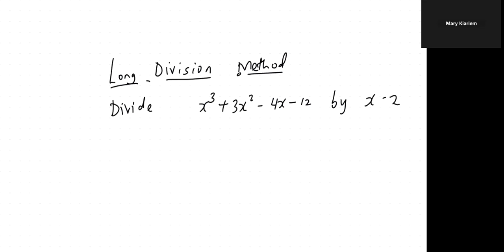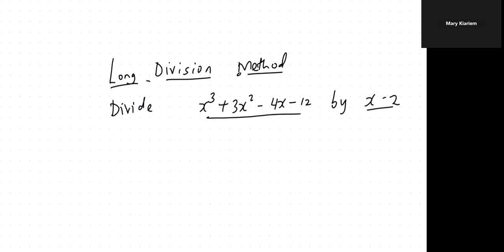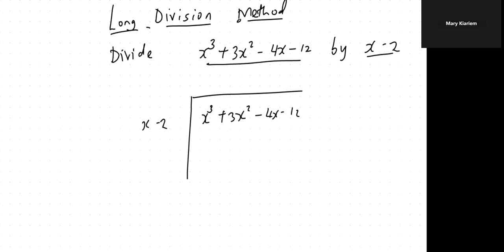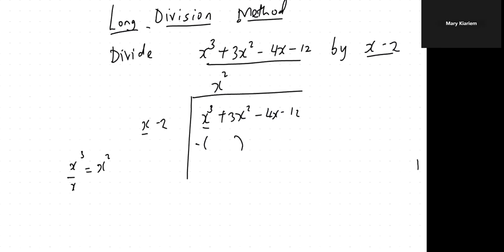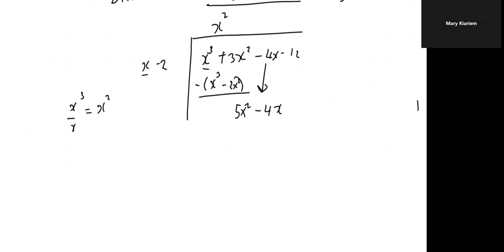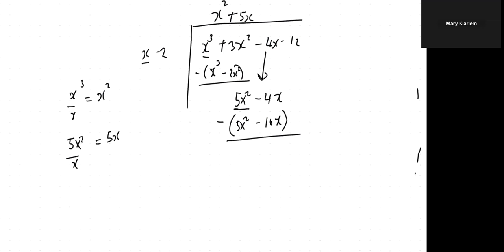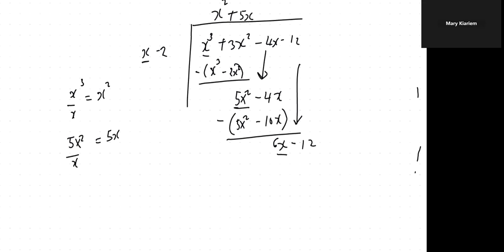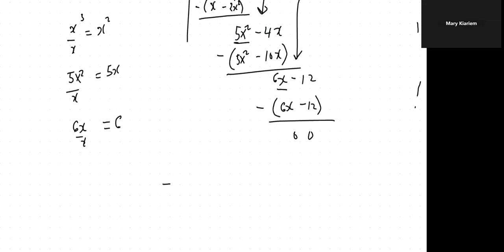Dividing Polynomials by Long Division Method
This video gives the step by step method of dividing polynomials using the long division method